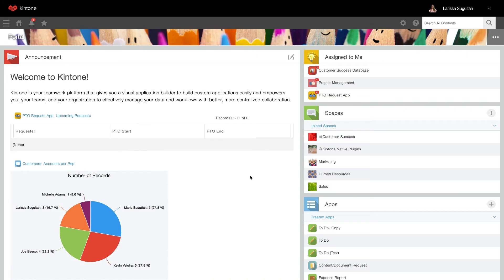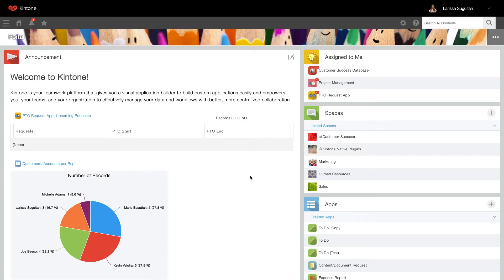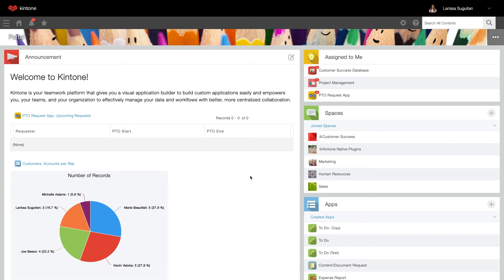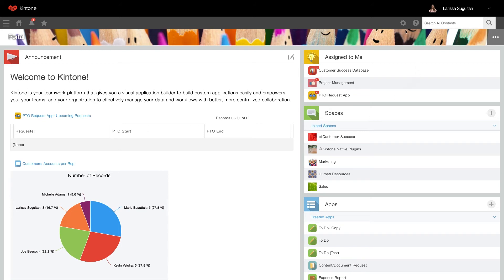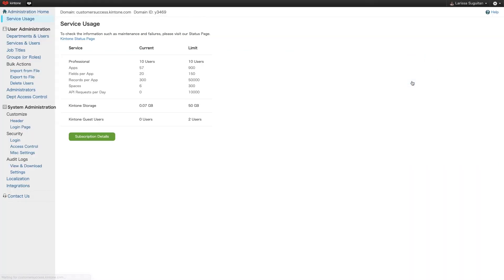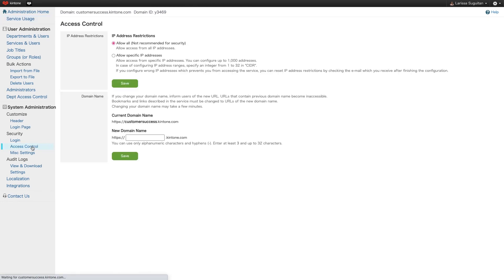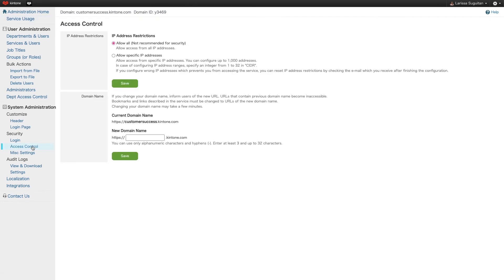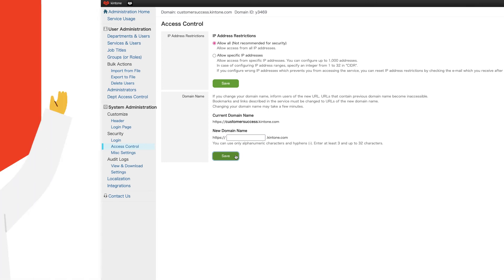How To Change Your Kintone Subdomain URL Name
We get it, sometimes things change! That's why we've made it super easy to change your Kintone Subdomain URL. The first section of the Kintone URL (xxxx.kintone.com) can be changed at any time by a Kintone Admin.